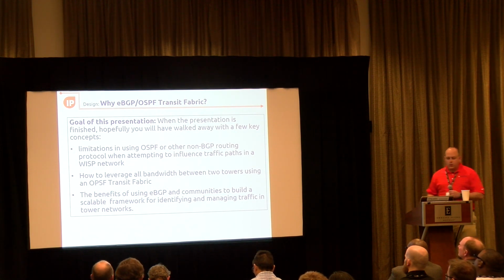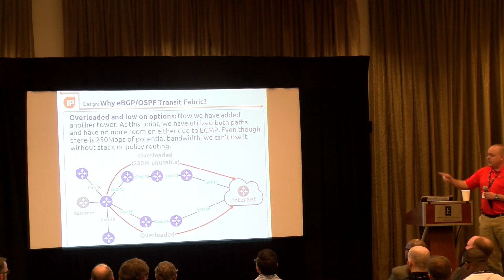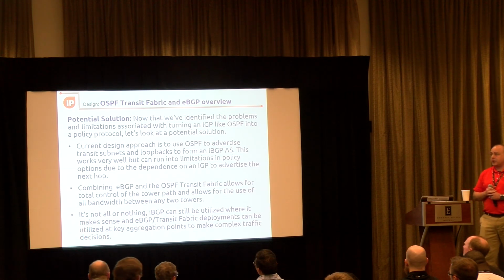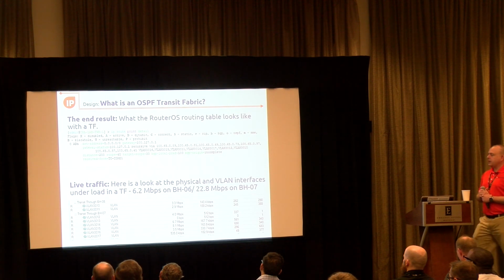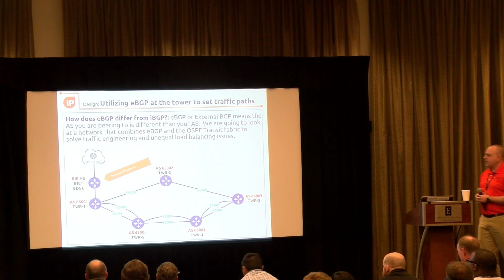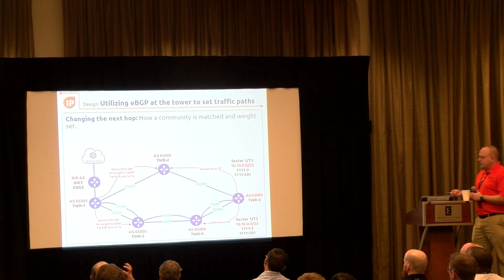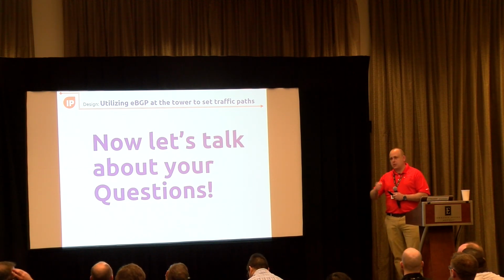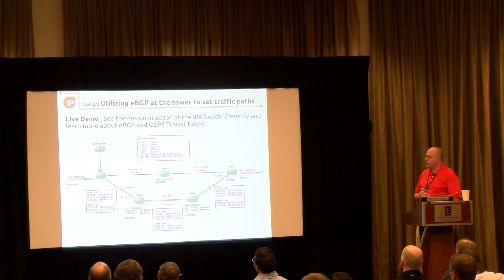WISP Design: Using eBGP and OSPF transit fabric for traffic engineering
WISP Design: Using eBGP and OSPF transit fabric for traffic engineering, Kevin Myers - iparchitechs.com (IP ArchiTechs, USA). In this presentation on WISP network design, we will look at using an OSPF transit fabric for unequal load balancing between towers and eBGP with communities as a way to influence traffic throughout the entire WISP. PDF: https